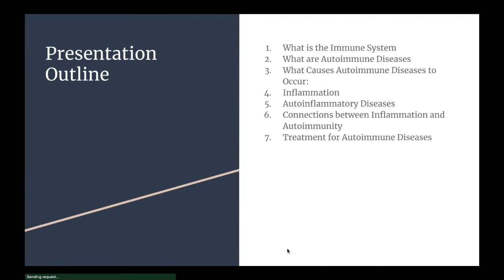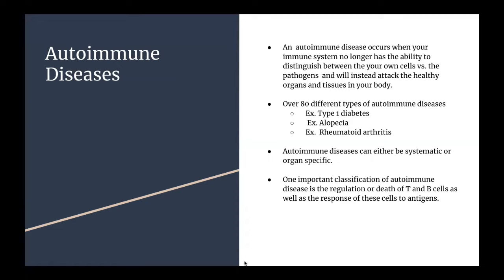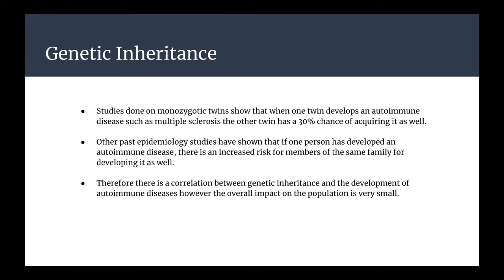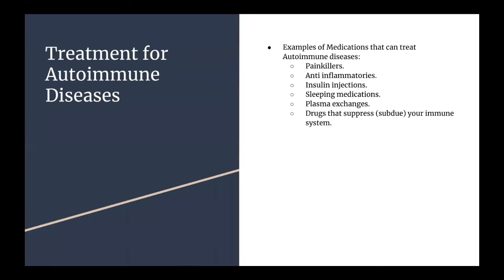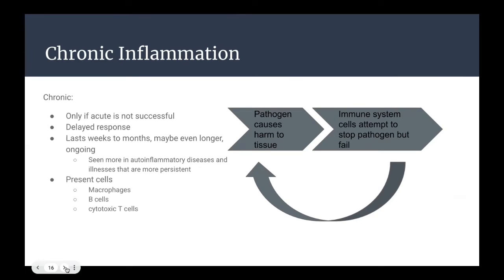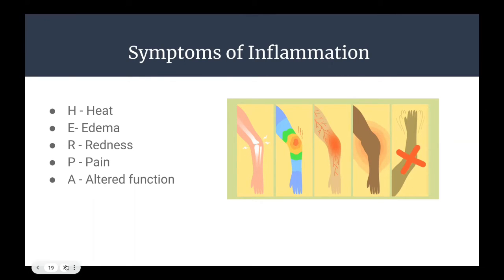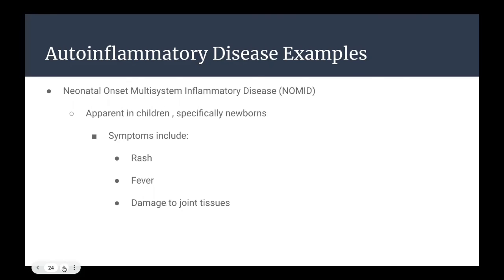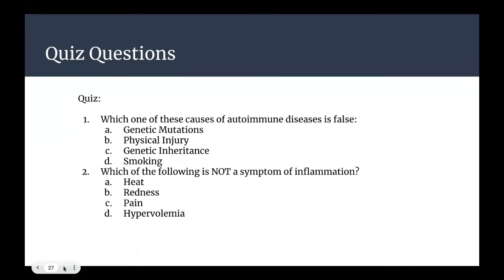A Thorough Examination of Inflammation and Autoimmunity - Brianna and Sanoma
My first video didn't fully upload the entire recording so I reuploaded it!